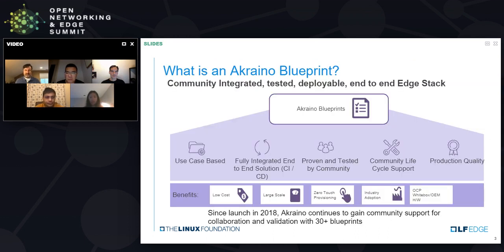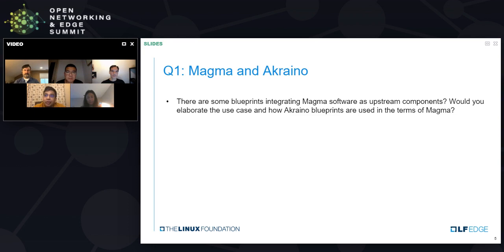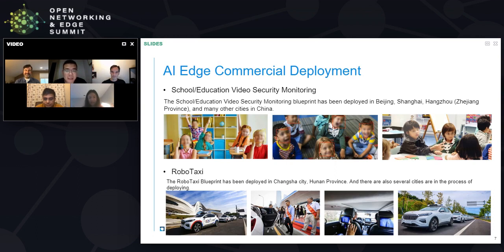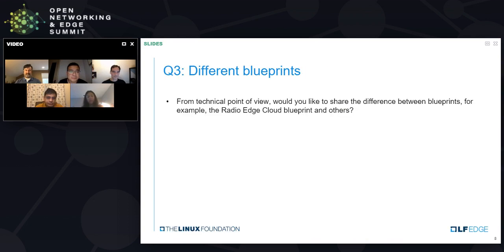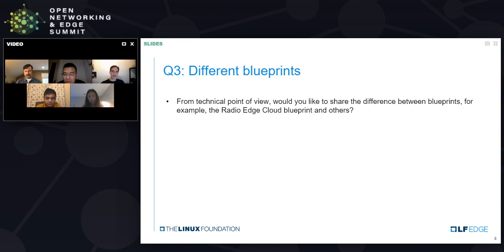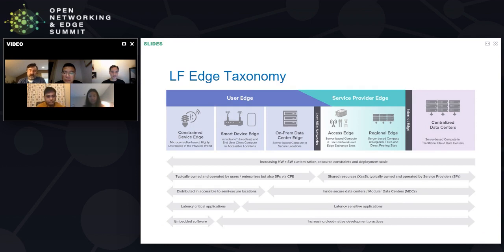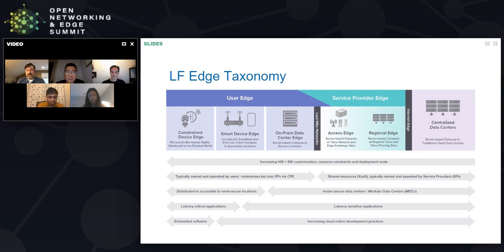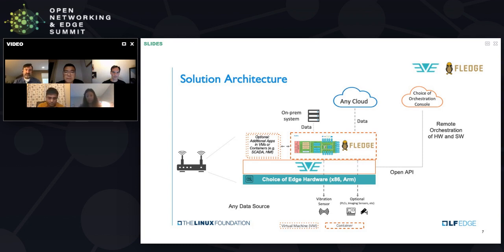Panel Discussion - How Akraino is Used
Panel Discussion -  How Akraino is Used - Tina Tsou, Arm; Shah Rahman, Facebook; Changming Bai, Alibaba; Hechun Zhang, Bytedance; Paul Carver, Pure Storage; Aaron Williams, The Linux Foundation